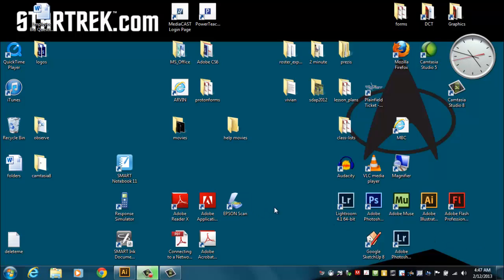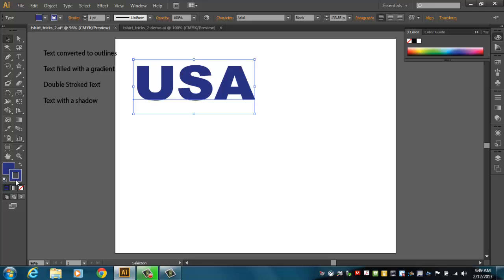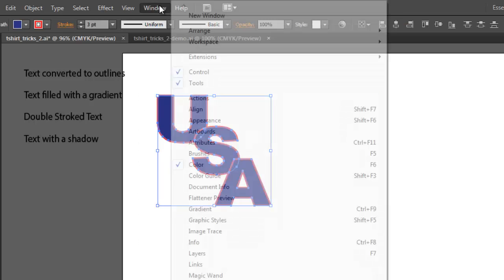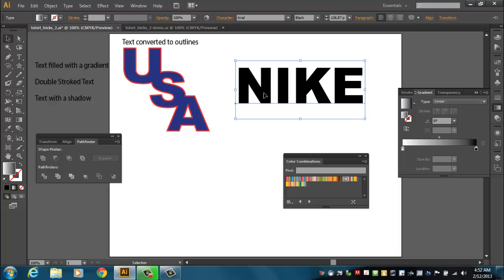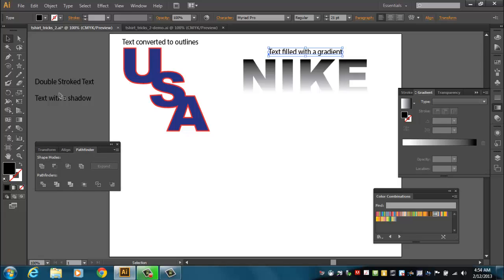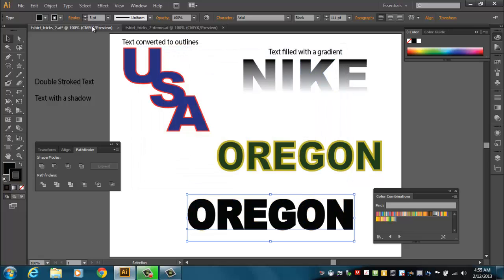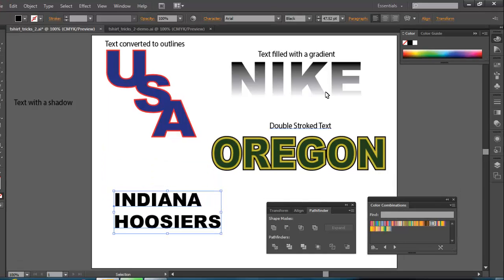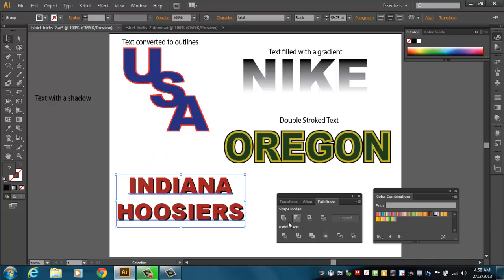Graphics_Illustrator-018-tshirt tricks 2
More tshirt tricks in Adobe Illustrator